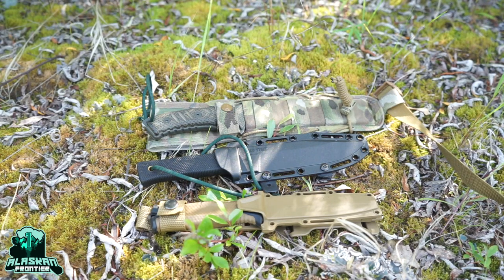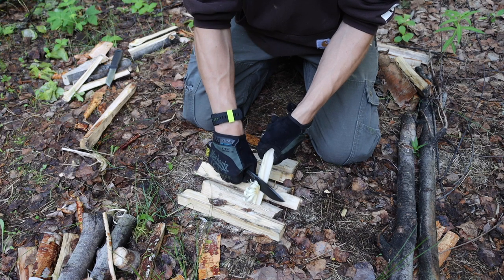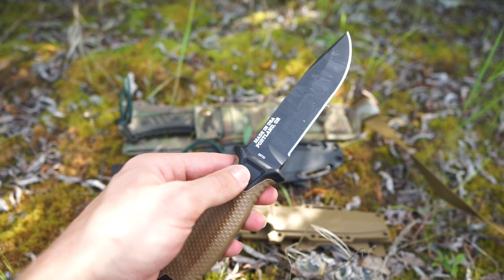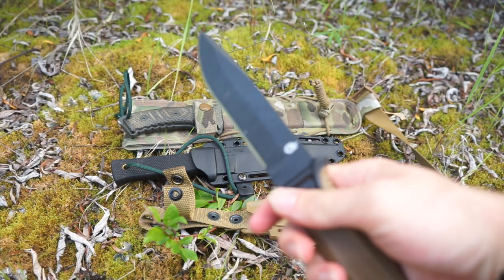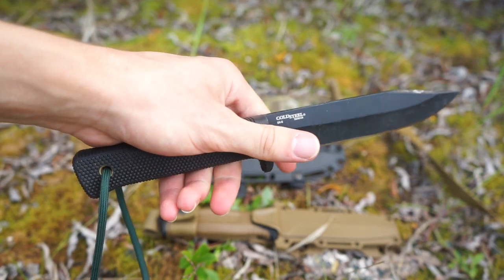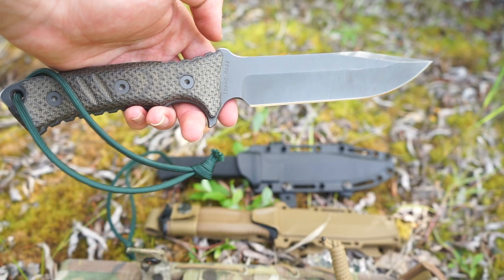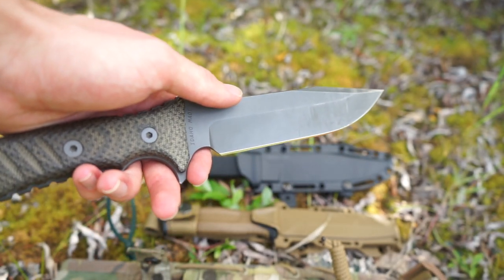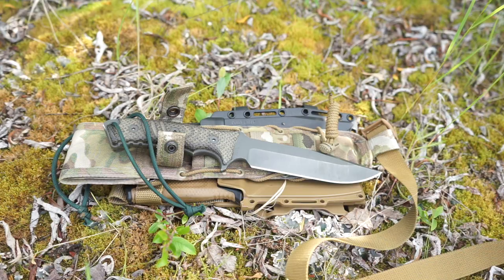What is the Best Alaskan Survival Knife?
That's right, in this video we look at the features that make a survival knife keen for the great Alaskan wilderness from the CRK Pacific, Cold Steel SRK, and Gerber Strongarm. What makes the best knife for an Alaskan Survival blade? What elements make for the ultimate survival blade in Alaska?